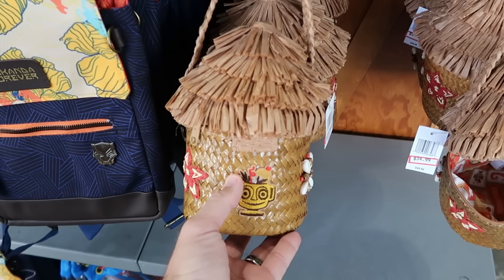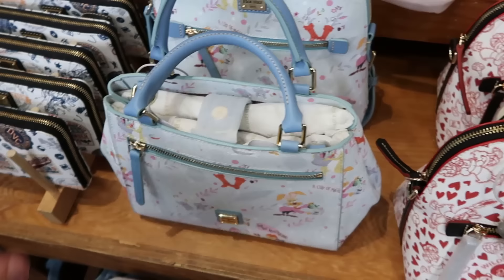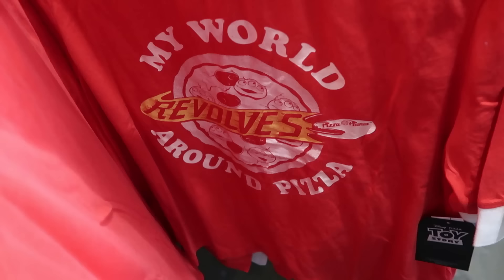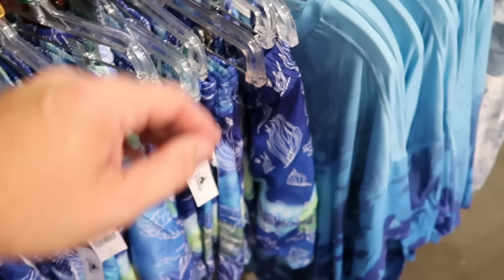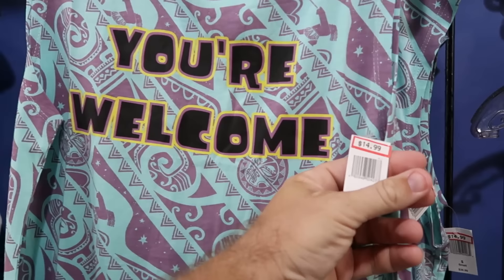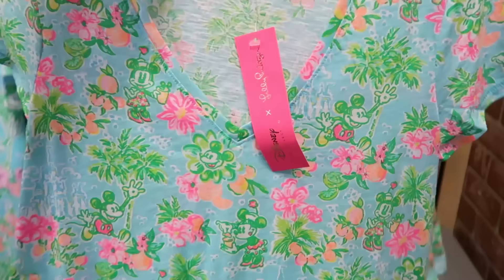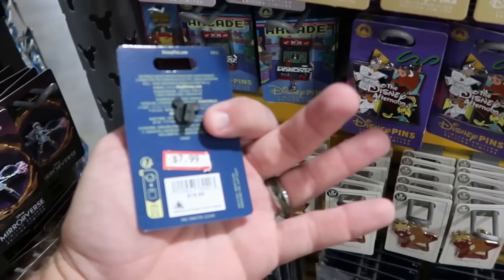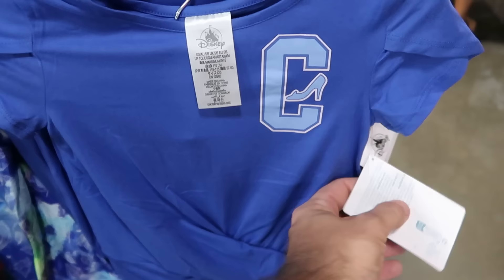DISNEY CHARACTER WAREHOUSE OUTLET SHOPPING | International Drive - Heavily Discounted Disney Merch!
Hey friends and family! Join me for a fun shopping day at the Disney Character Warehouse on International Drive Near Universal Studios where we will check out all of the newest Heavily Discounted Disney Parks Merchandise they have to offer! Make today awesome!

Tracey Armstrong
Mike Davies
Elmer Sagehorn
Holli Kilpatrick
Jodi Welcher
Catia Gonzalez
TheSassyPina
Sarah Jones
Vicki Volkmar
Carla Meyer
Vanessa Macias
Cari Simpson
Stefan Mueller
Garrett Peery
Melinda Puente
Jenn Marie
Larissa Robinson
Jill Hepp
Michael Barbu Family
Deb McCoy
Andrew Satterfield
Caroline Gerard
Darren Nobleza
Erin Moyer
Jose Rodas
Starla De Leon
Serena Denning
Kris Wilcox
Susanne Havel
Thomas Arnold
Michele Brossett
Shane Kenny
Patti Martinal
Mayra Dallape
Hillary Daniel
Steve Lorenz